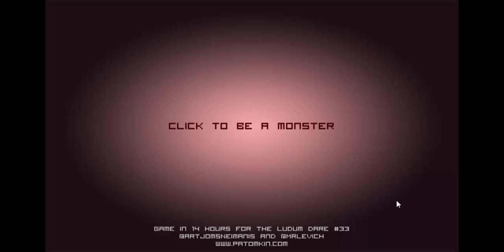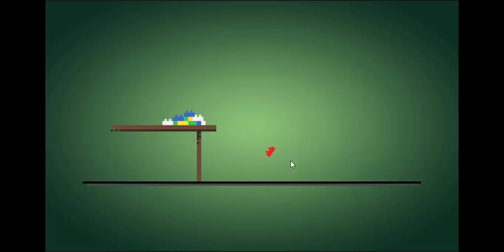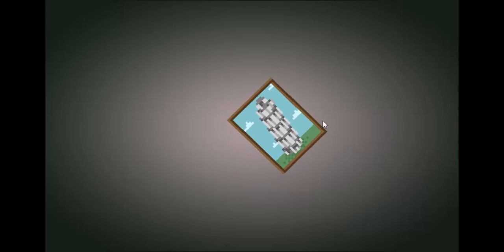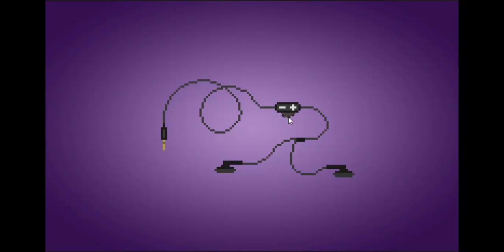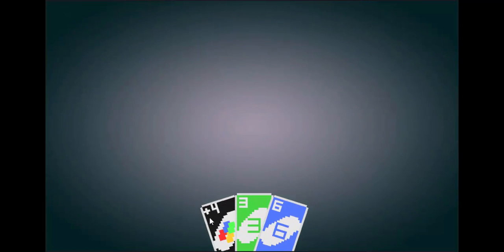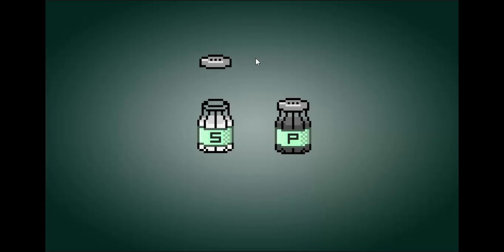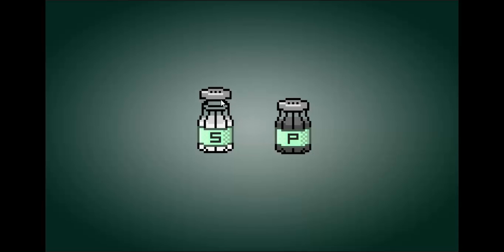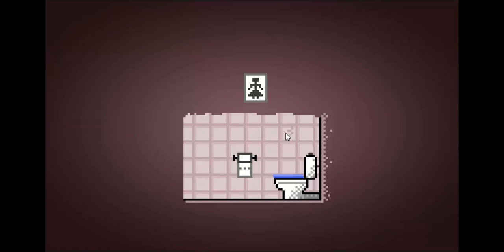Radio's Random Play: Dude Stop!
I found this over at Gamejolt.com from Patomkin.
How much of a MONSTER can you be? Can you cause people to give you the GLARE OF DEATH?
How annoying can you get in under 5 minutes?!?

(Very.)